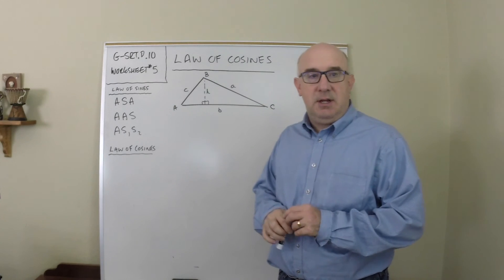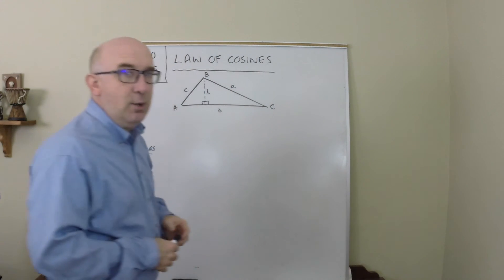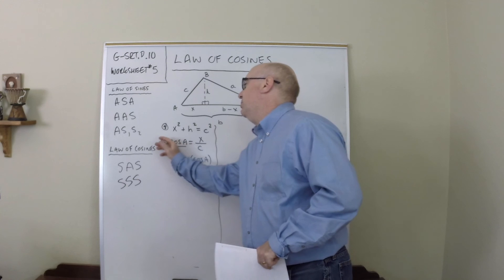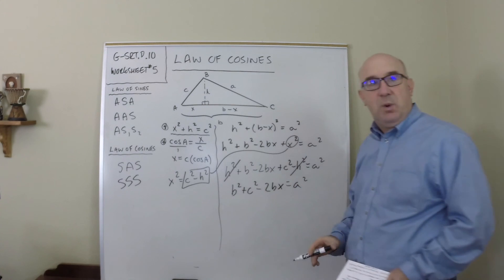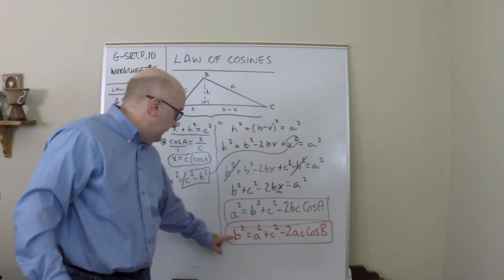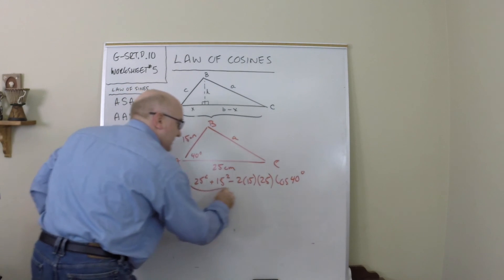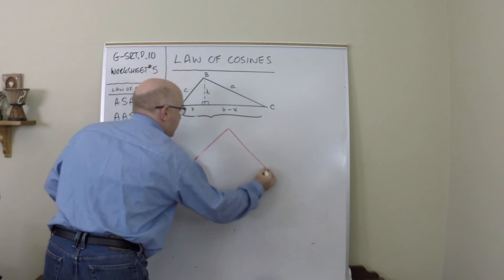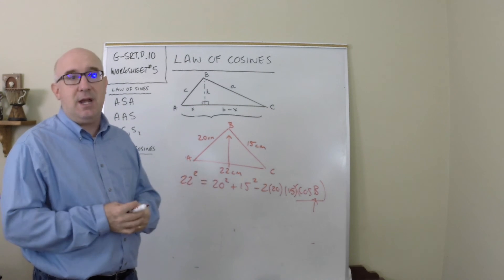G-SRT.D.10 Worksheet #5 - Law of Cosines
G-SRT.D.10 worksheet #5 looks at establishing the Law of Sines.